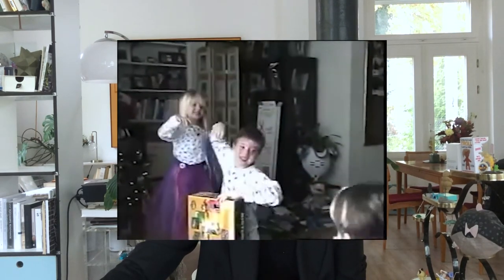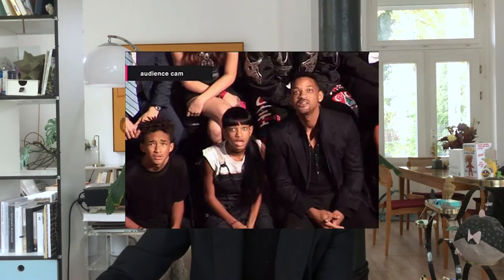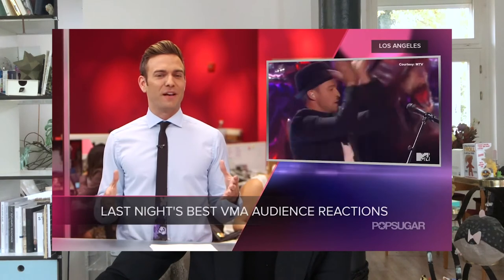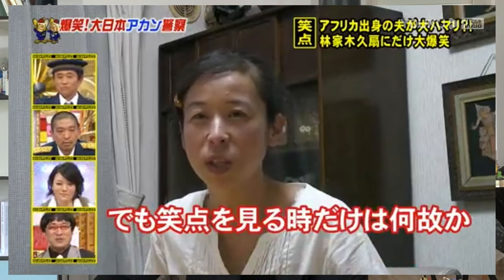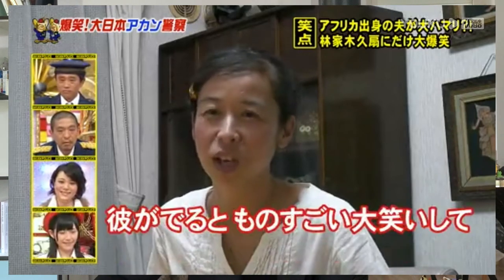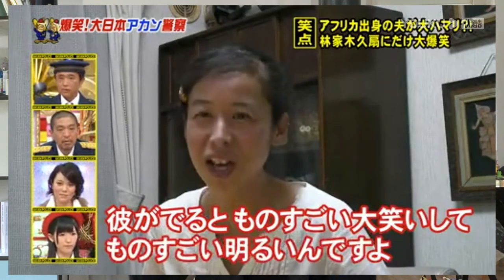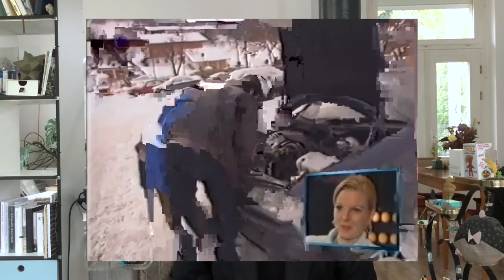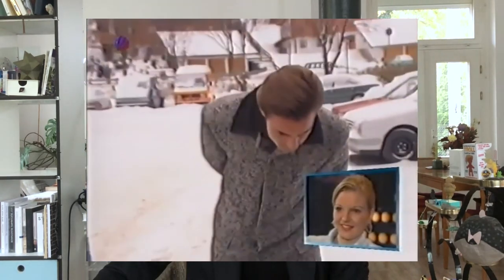Videoessay: Selfie-Biographies. On Reaction Videos (Annekathrin Kohout)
Many "digital natives" have grown up in and with the social web. This video-essay deals with a subgenre of so-called "reaction videos", in which personal social media-socialisations are reconstructed by looking at old selfies. Based on the photos, users draw conclusions about moments in the history of technology or about a selfie-specific posing ("This is one of my first duckface-wannabe-photos"). What conclusions can the re-reading of past selfies draw about the format itself, but also about a generation that grew up with a daily practice of self-staging?

Annekathrin Kohout (*1989) is an author and research assistant at the University of Siegen. She is co-editor of the journal "Pop. Kultur und Kritik" and the book series "Digitale Bildkulturen".

This video was first published in the online lecture series "Self-Imaging. Identity, Disruption, Transformation" (2020), organized by Shared Campus – Creative Practices Across Cultures, a cooperation platform for international education formats and research networks launched by seven higher arts education institutions